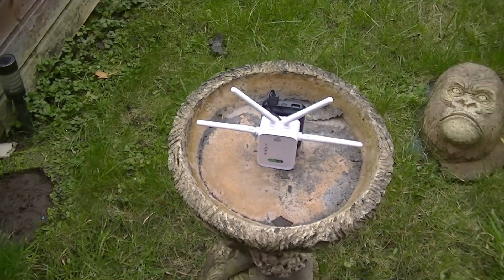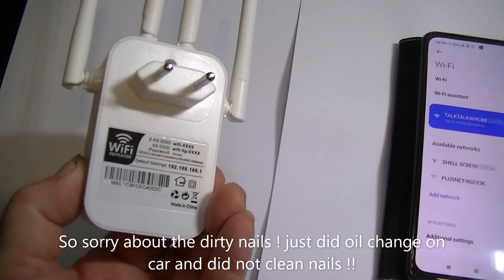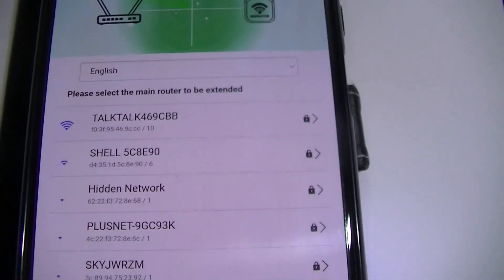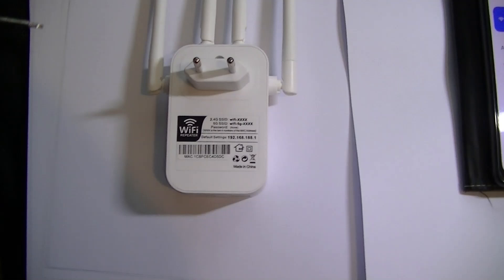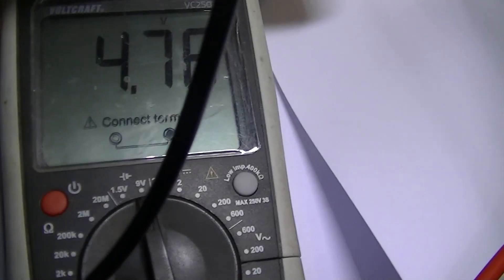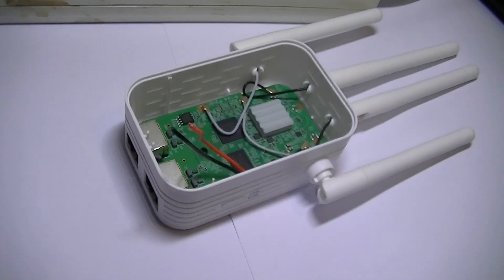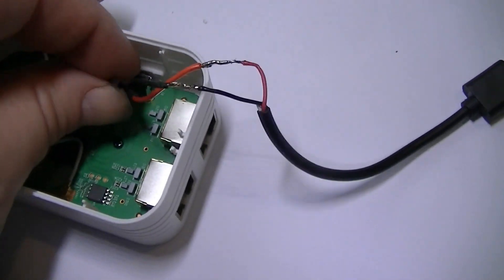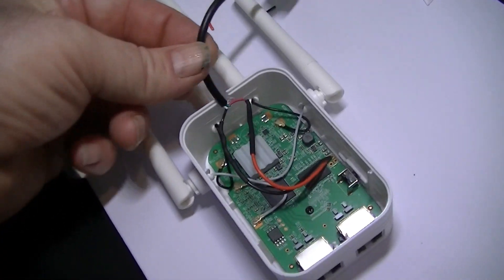Improve your chances of FREE WiFi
A quick video showing you how to improve a WiFi signal and possibly get FREE WiFi and log onto long distance WiFi.I show you how to build a portable WiFi repeater.